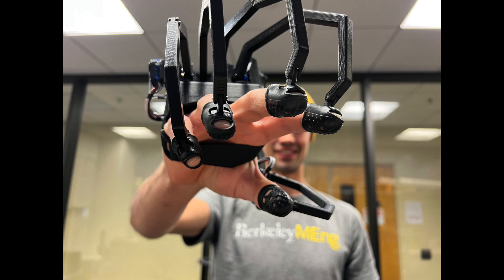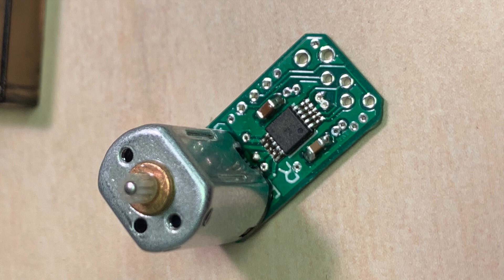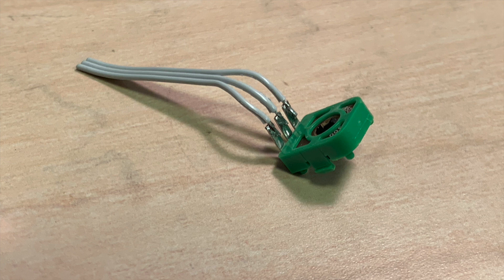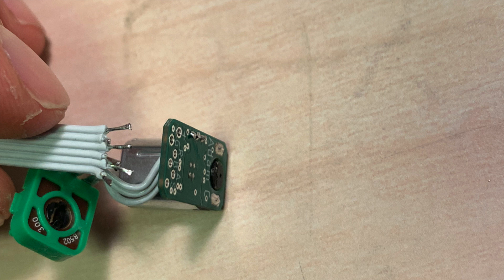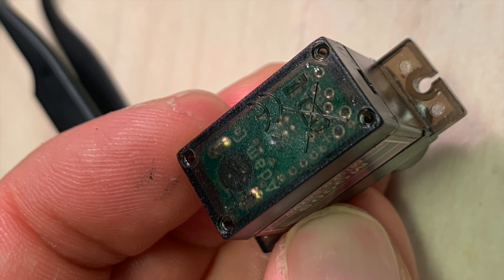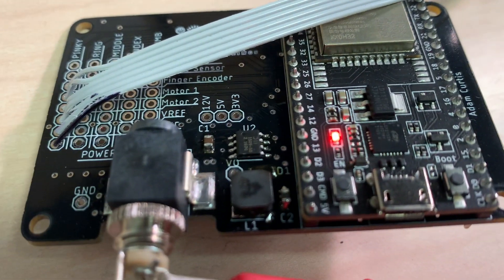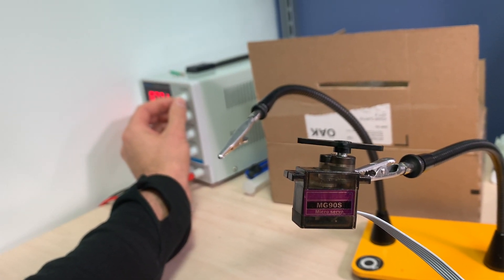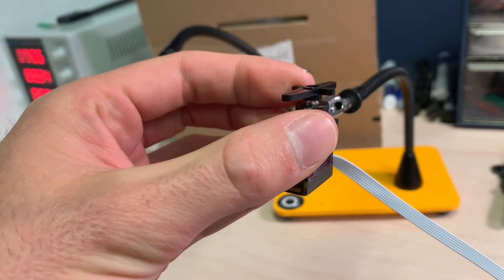Servo Hack tutorial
This shows roughly how to install my servo upgrade PCB to give full control of a servo's motor with visibility on the encoded values.